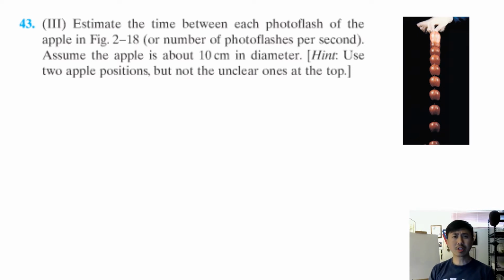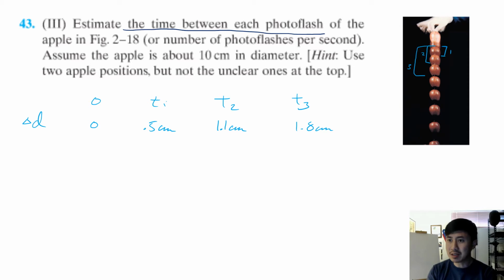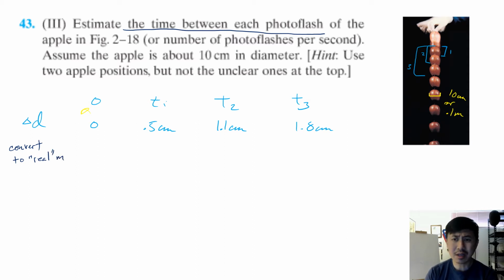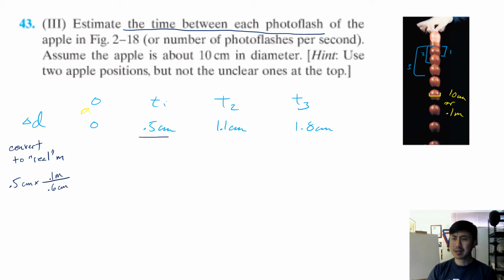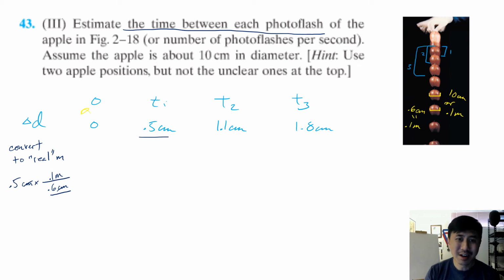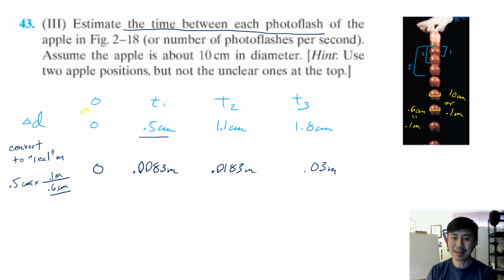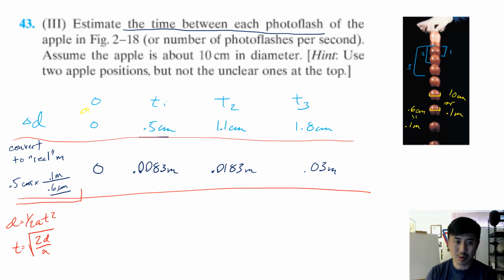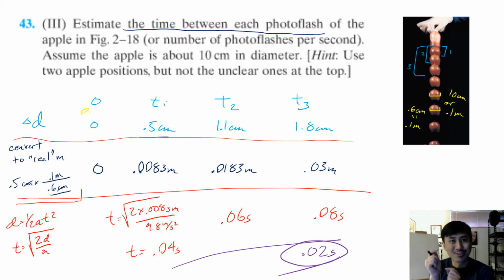kinematics problem 43